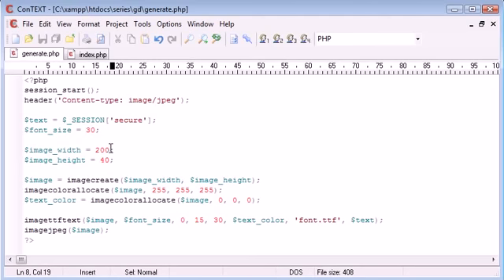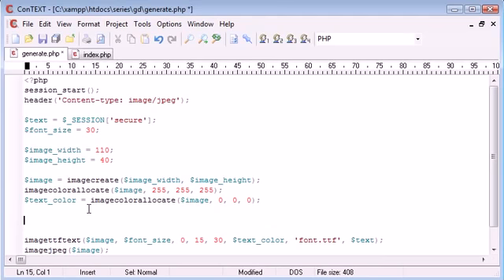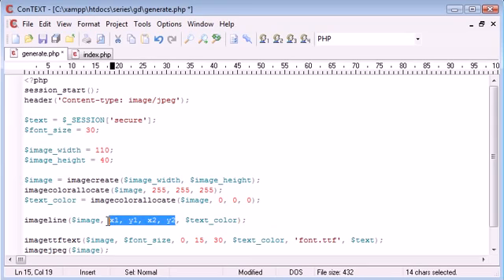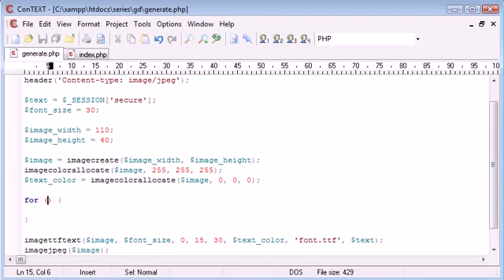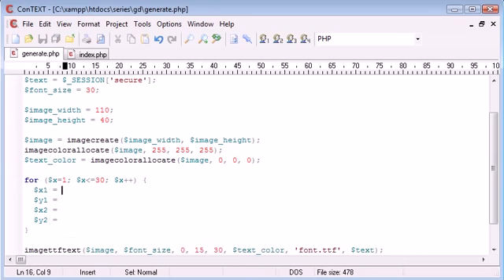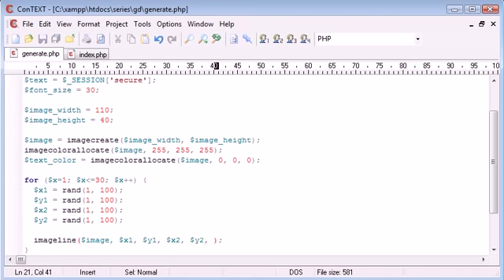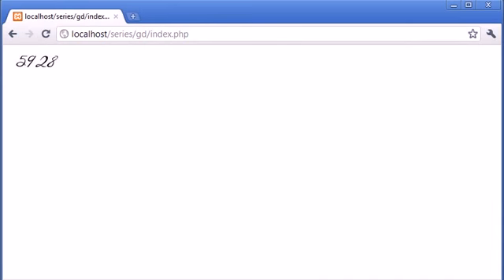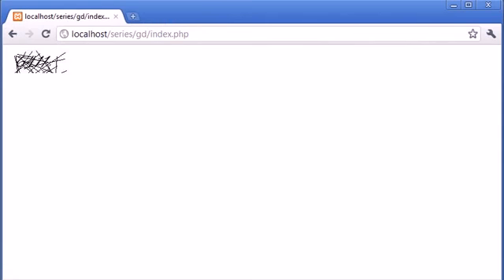Beginner PHP Tutorial 166 Creating Captcha Image Security Part 3